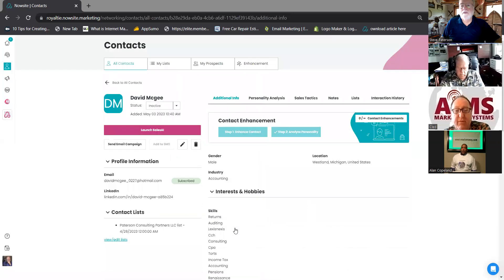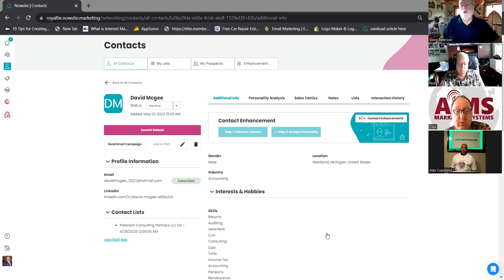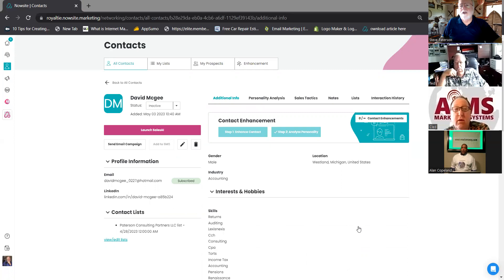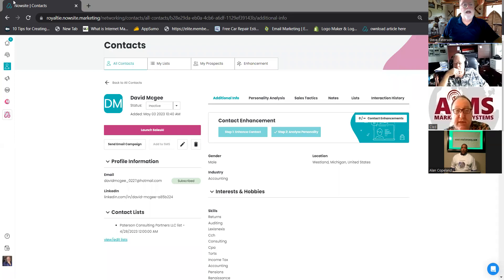Masters Nowsite Group 5-3-23 number 4 part 1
Nowsite Users group reviewing all things Nowsite. Training and Education